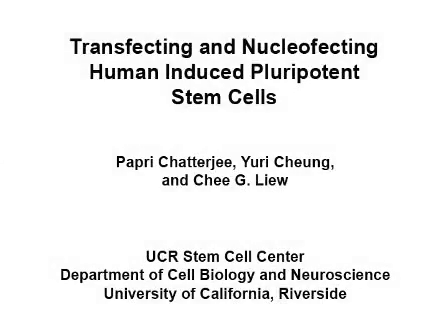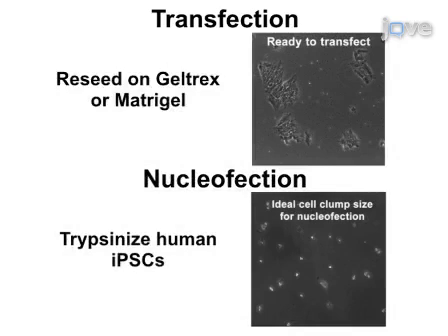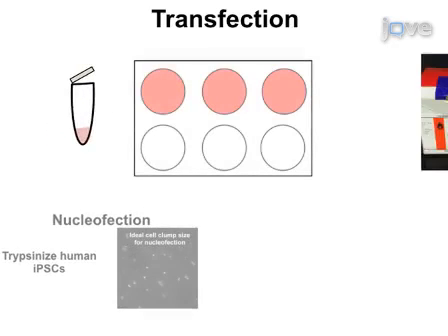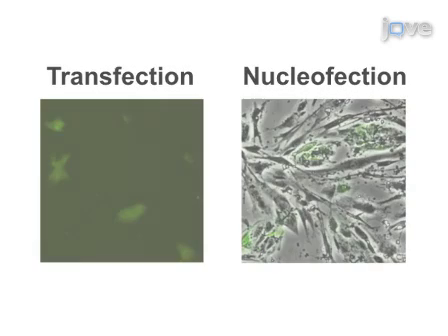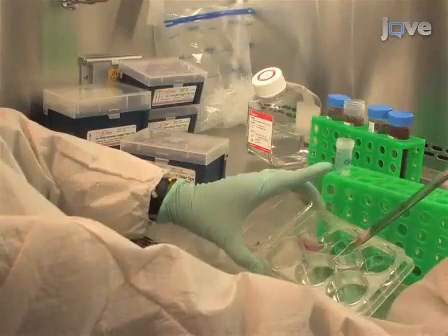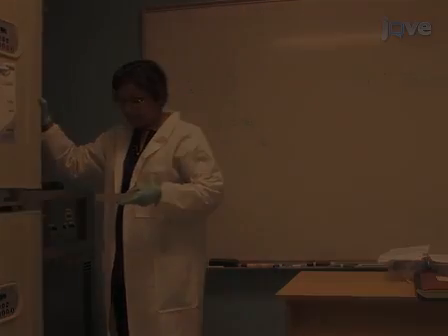Transfecting & Nucleofecting Human Induced Pluripotent Stem Cells l Protocol Preview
Transfecting and Nucleofecting Human Induced Pluripotent Stem Cells -  a 2 minute Preview of the Experimental Protocol

Papri Chatterjee, Yuri Cheung, Chee Liew
University of California Riverside, UCR Stem Cell Center, Department of Cell Biology and Neuroscience;

Despite recent advancements in genetic modification, transfection of human embryonic stem cells (HESCs) remains a capricious process.  To our knowledge, systematic and efficient methods to transfect human induced pluripotent stem cells (iPSCs) have not been reported. Here, we describe robust protocols to efficiently transfect and nucleofect human iPSCs.